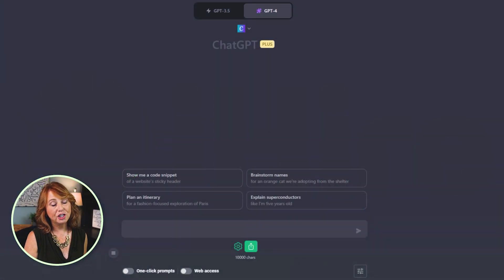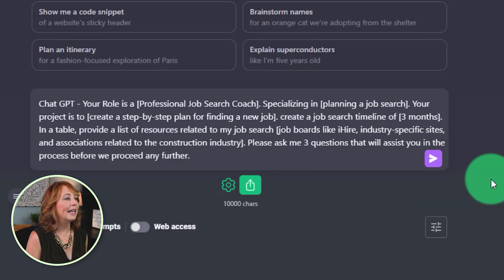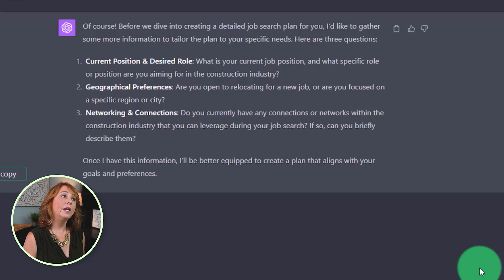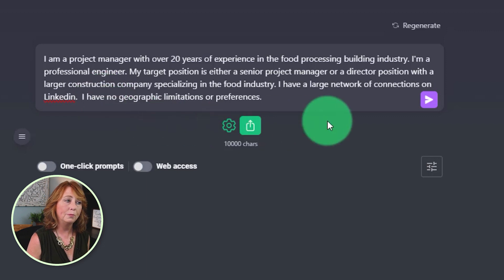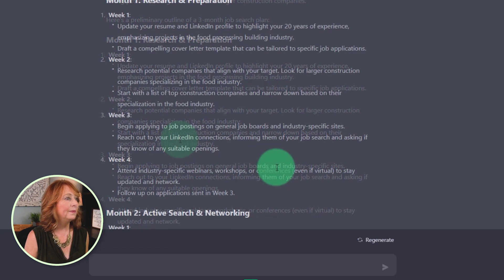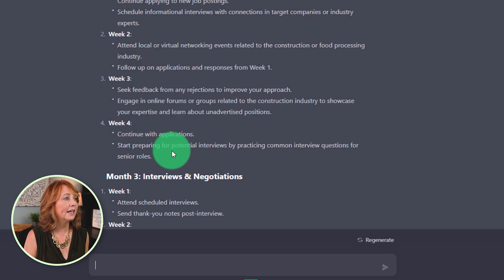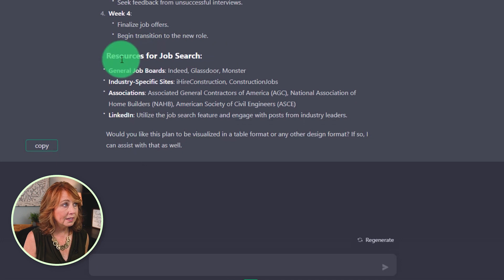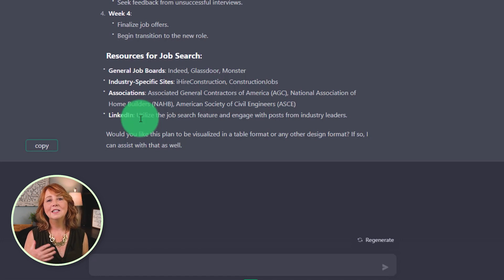I made ChatGPT plan my job search for me…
In this video, certified career coach Lori Cole will show you how to make a job search plan using ChatGPT. She'll tell you the exact prompts you can use in order to personalize it for your own career.